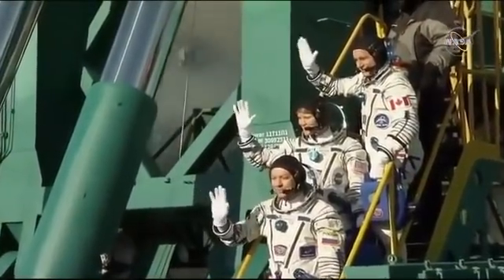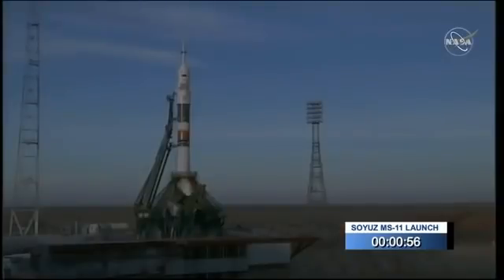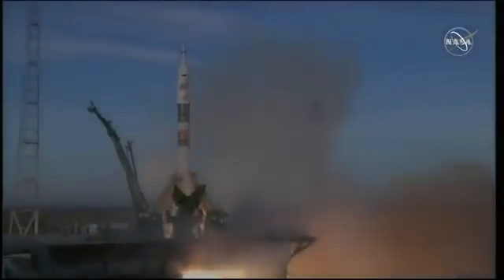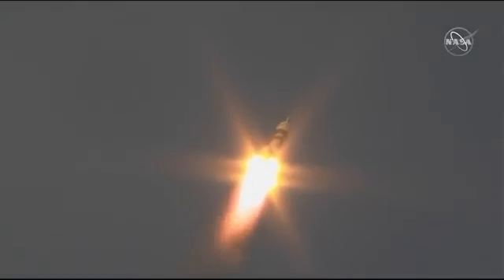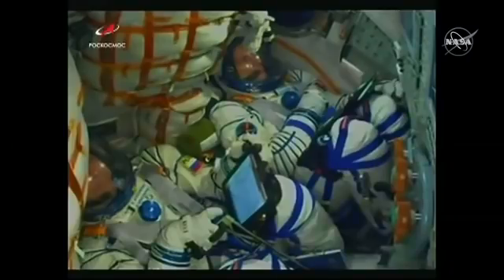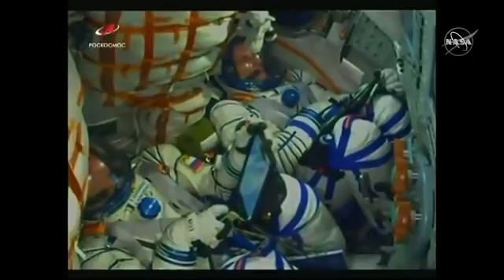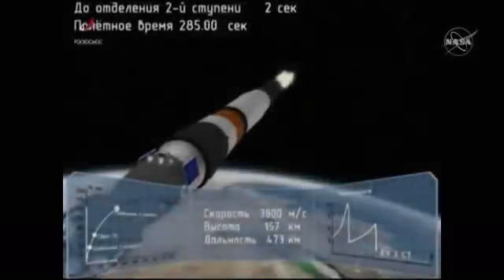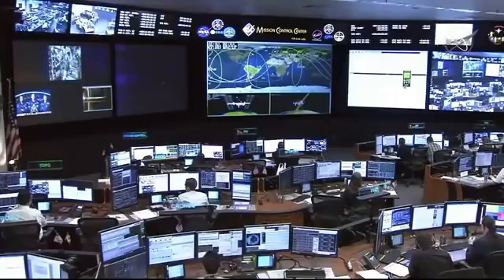Kazakhstan ISS Expedition 58/59 Lifts Off From Baikonur, Russia Cosmodrome Into Space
The rocket that lifted Yuri Gagarin, the first human in orbit, was also launched from Baikonur. In fact, all Russian crewed missions are launched from Baikonur, as well as all geostationary, lunar, planetary and ocean surveillance missions.

All space station flights using Russian launch vehicles will be launched from Baikonur. Baikonur is also the only Russian launch site capable of launching the Proton launch vehicle, which was used for Zarya, the first element launch of the space station.

The name Baikonur is misleading. The former Soviet Union used the name and coordinates of a small mining town, Baikonur, to describe the location of its rocket complex. In fact, the launch complex is about 322 kilometers (200 miles) southwest of the mining town near Tyuratam in Kazakhstan. This misrepresentation was done intentionally to hide the actual location of the launch complex. Although the true location is now known, the launch complex is still referred to as Baikonur.

Location

The Baikonur Cosmodrome is located in the Republic of Kazakhstan, in a semi-arid zone. It is approximately 2,100 kilometers (1,300 miles) southeast of Moscow, Russia. The annual temperature averages 13 degrees Celsius (55 degrees Fahrenheit), but ranges from minus 40 degrees Celsius (minus 40 degrees Fahrenheit) in winter to plus 45 degrees Celsius (113 degrees Fahrenheit) in the summer.